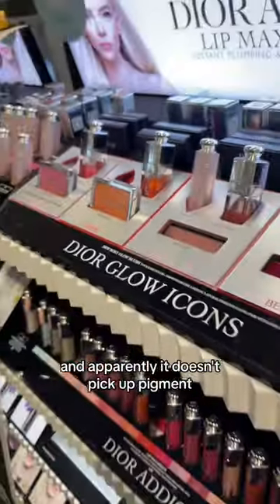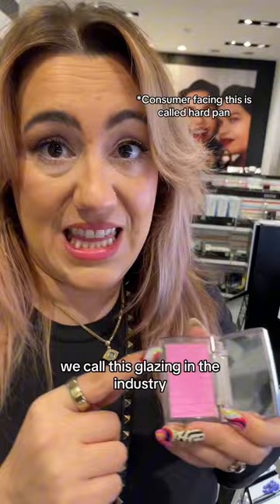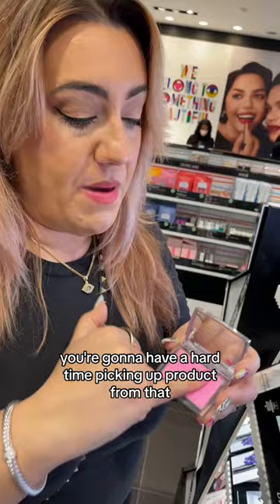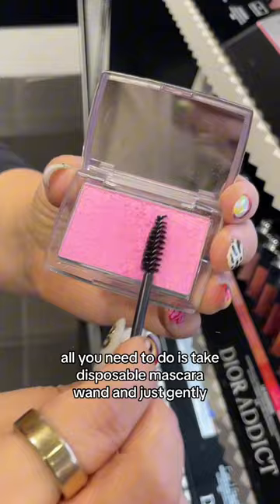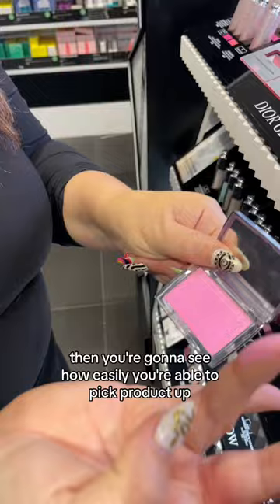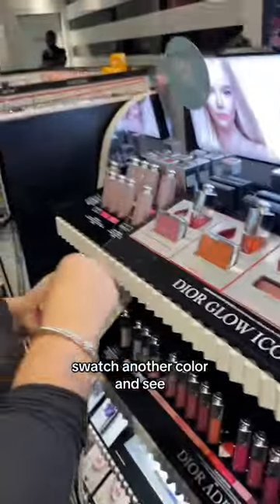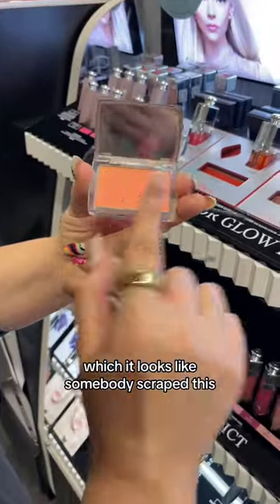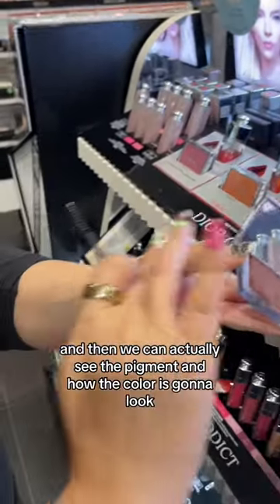TRY THIS EASY FIX FOR HARD PAN ON YOUR POWDERS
To fix “hard pan” also known as glazing in the industry gently scrape off the affected area with a spoolie in store or any similar tool you have at home. This removes the oil buildup on top of the powder, which causes hard pan or what we call ""glazing” in the industry. After you scrape that initial layer off,  tap off the loosened powder and you're all done! Hard pan happens when oils from your fingers or other products mix with the powder, creating a hardened layer. It’s annoying but totally fixable! Try this next time you’re not seeing enough pigment in powder testers. Happy swatching! ✨